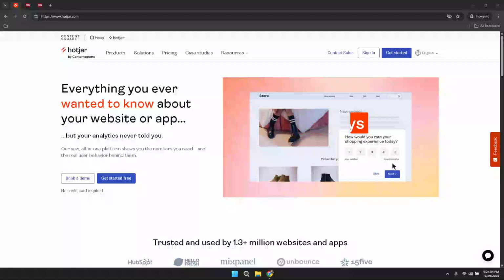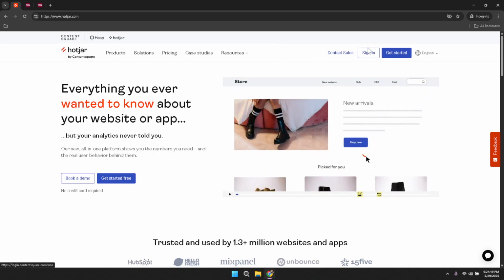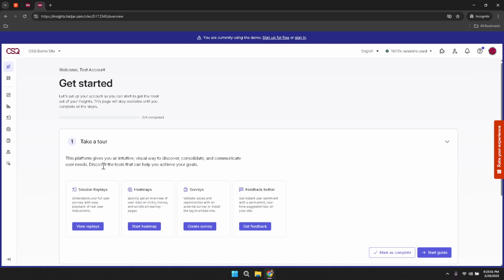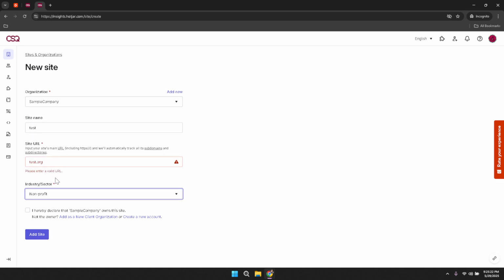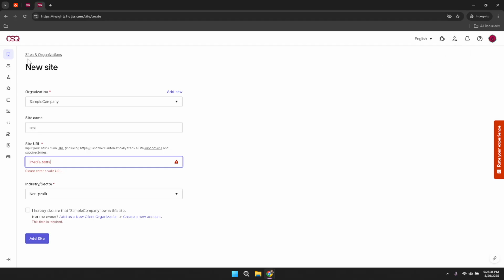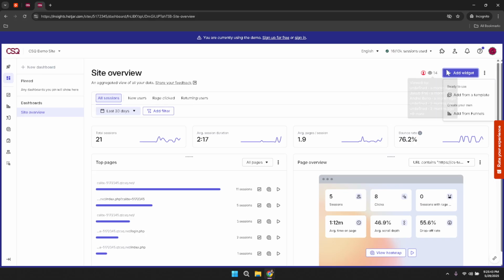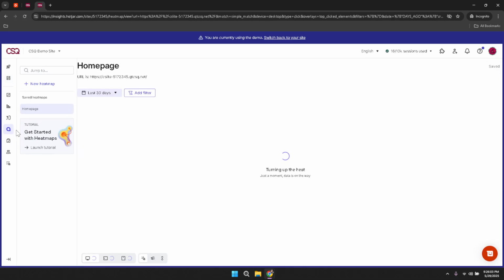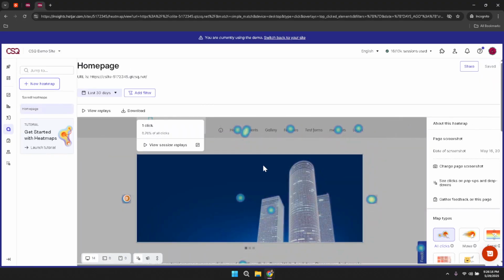How To Use Hotjar For Beginners (Full 2025 Guide)